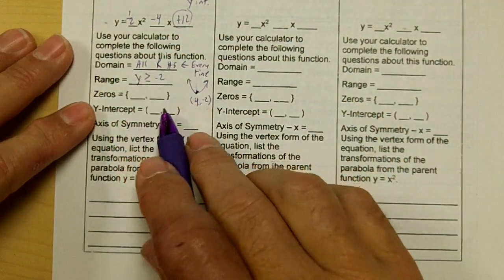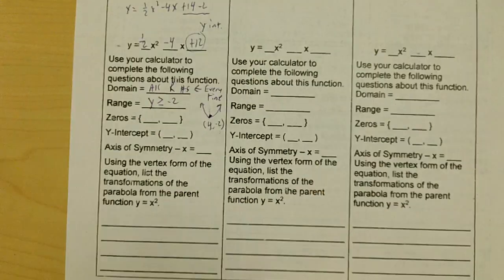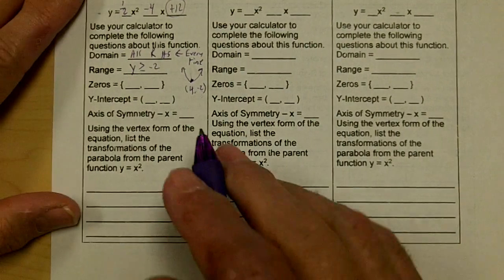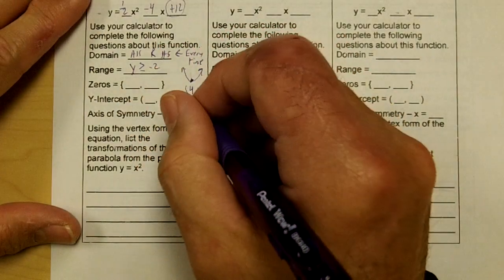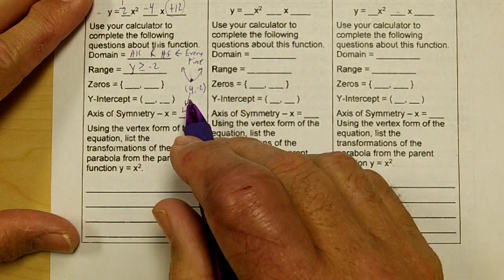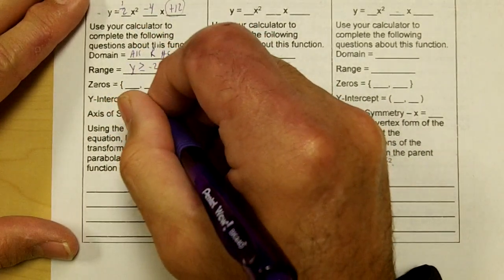UNIT 5 1 ASG 7 PROBLEM 1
PROBLEM 1 ON UNIT  5_1 ASG 7  TEST IS THURSDAY